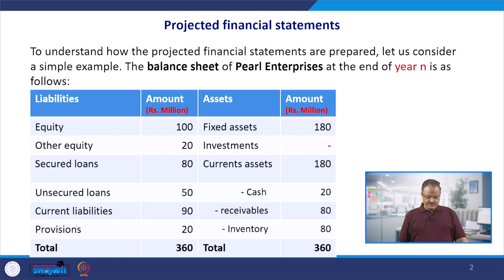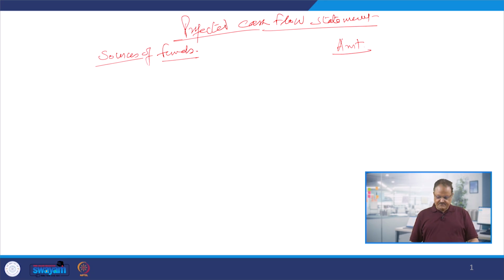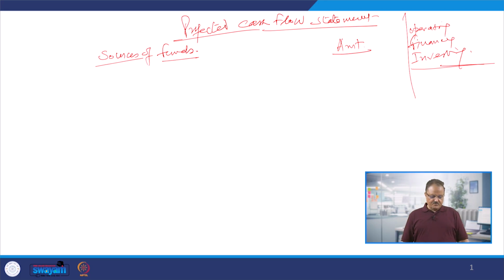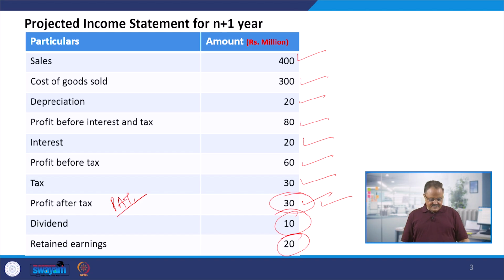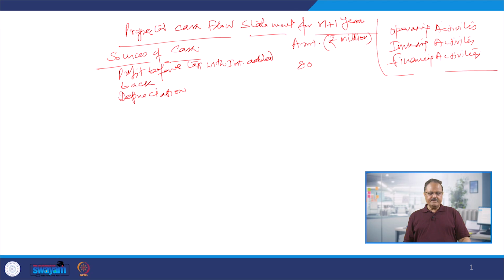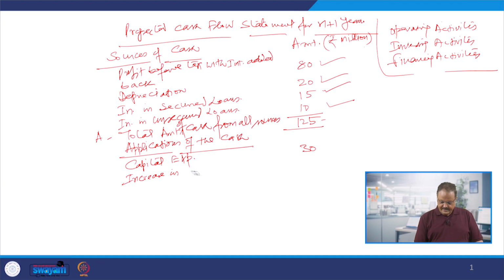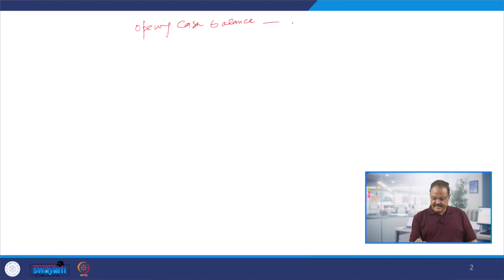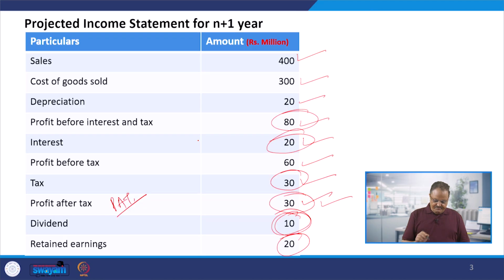Lecture 25: Financial Estimate and Projections - An Illustration - I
In this lecture, the practical sum (numerical) on the projected financial statement is solved in detail.